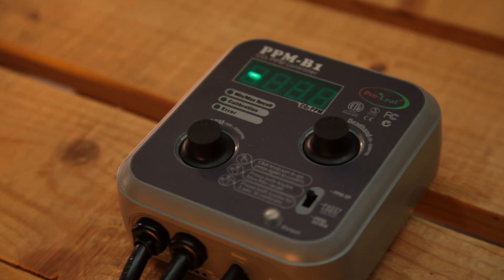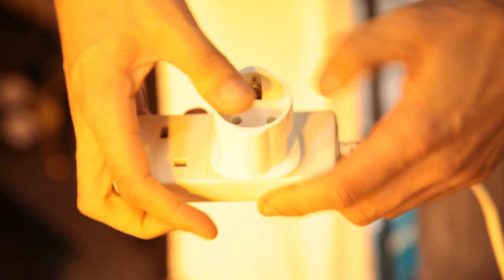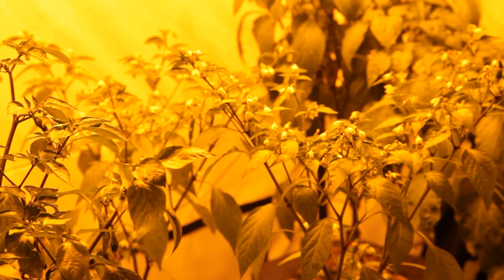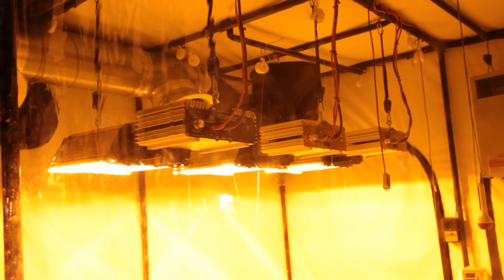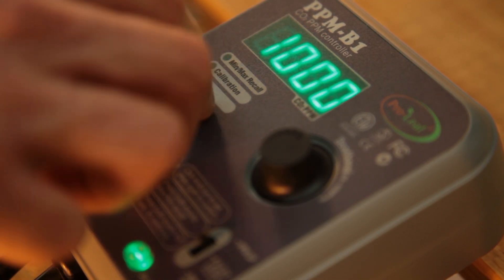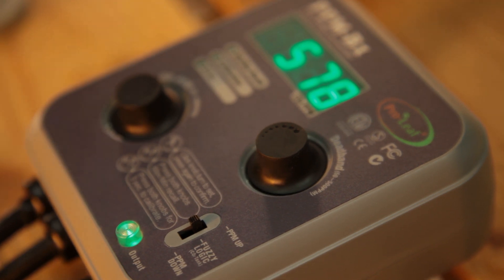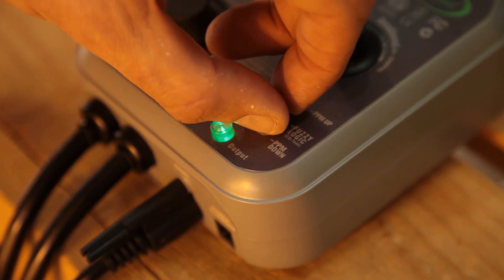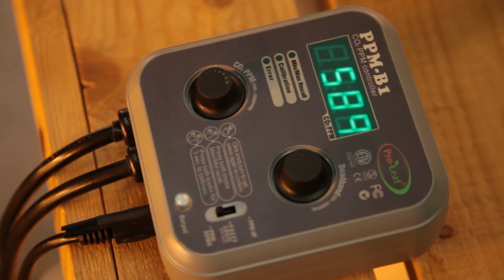How to use the Pro Leaf CO2 Controller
NOTE - The Pro-Leaf now comes with a three pin plug as normal!

The Pro-Leaf Controller makes optimising carbon dioxide levels as simple as possible. Just plug it into a power socket and plug your CO2 source (either a burner or bottle) into the Pro-Leaf. You can then monitor CO2 concentrations and automatically maintain optimal levels. With a built-in light sensor, the Pro-Leaf will even stop dosing during dark periods. This is a highly impressive piece of kit that will help you to push your yields to the next level.